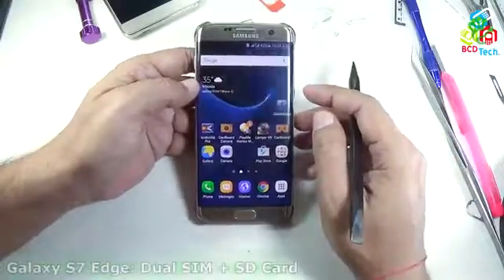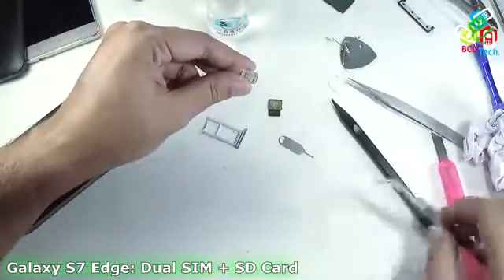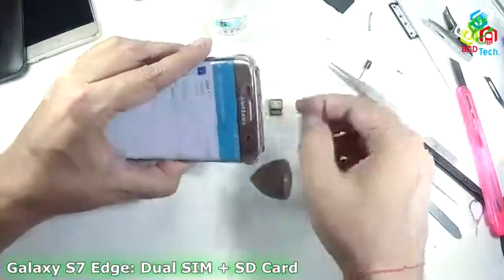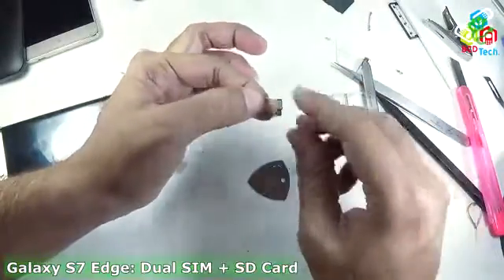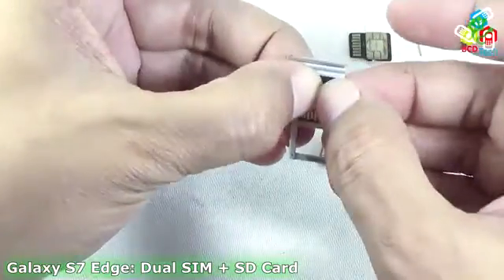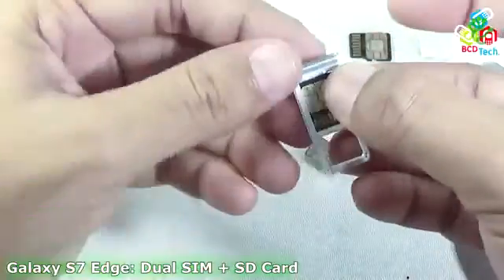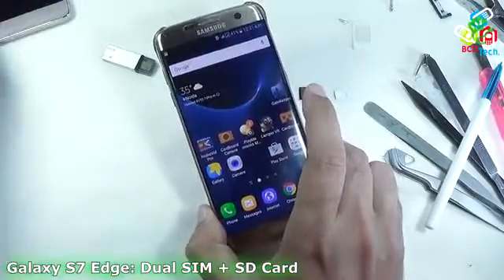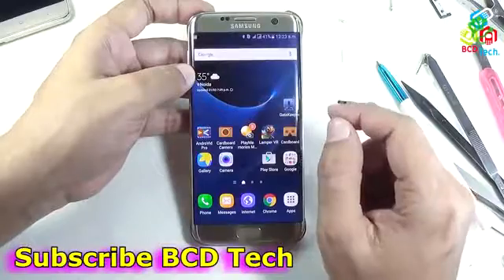using 2 SIM with SD Card in Samsung Galaxy S7